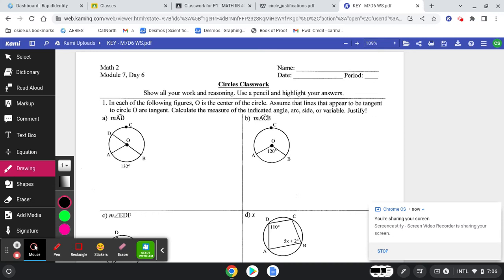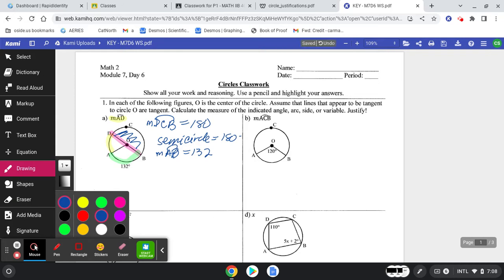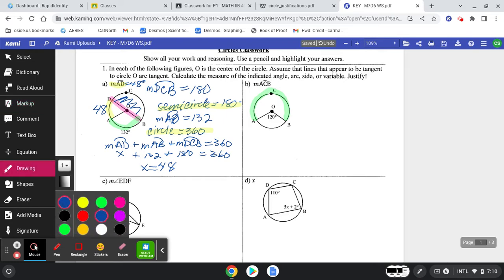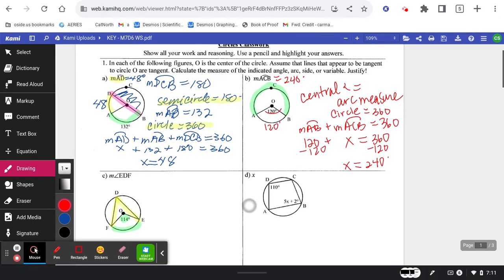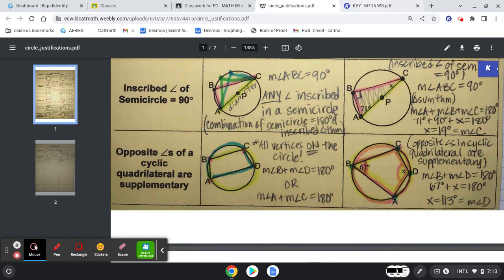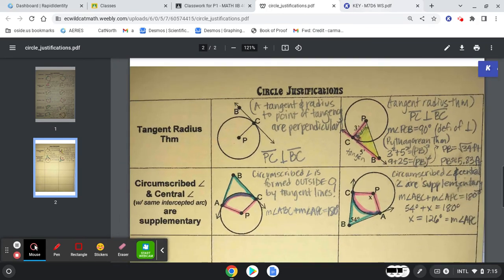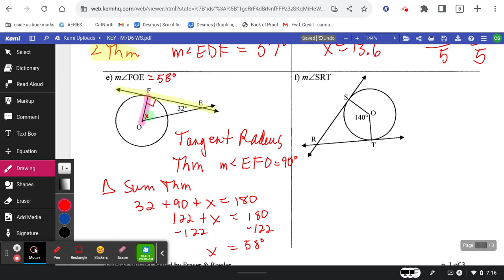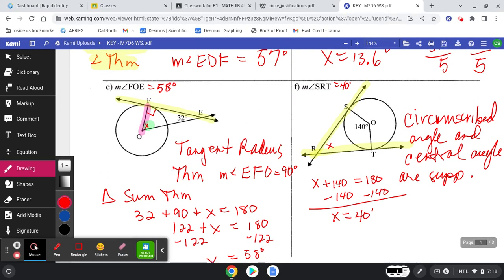M7D6 Circles Classwork Practice Page 1